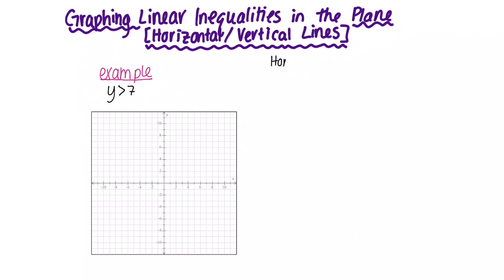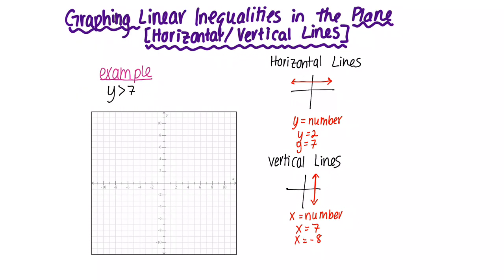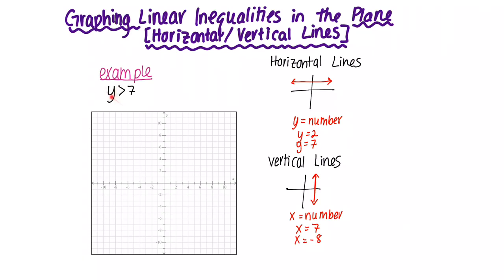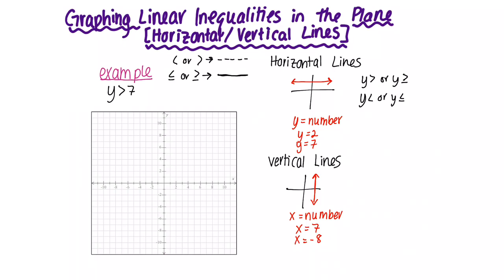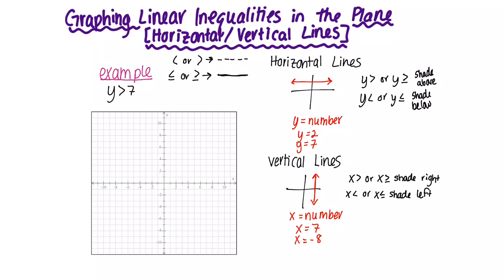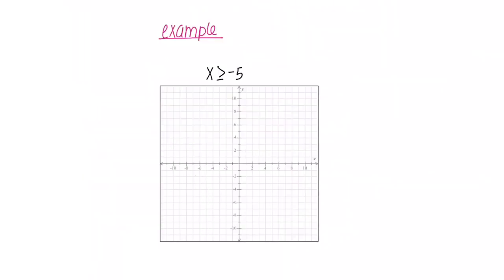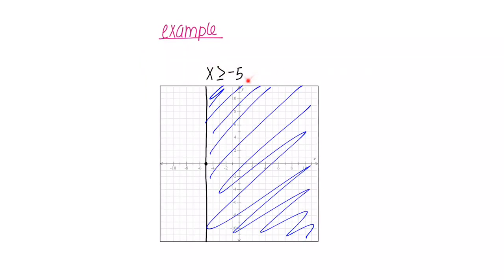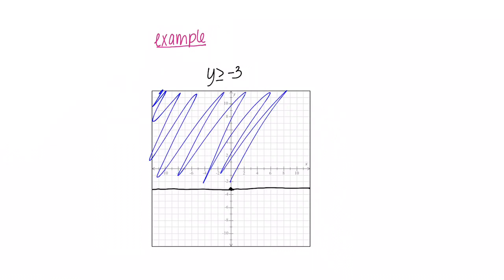Graphing linear inequalities in the plan (horizontal/vertical lines)